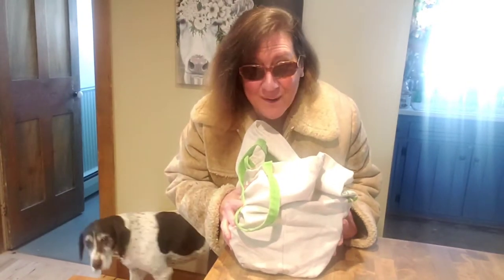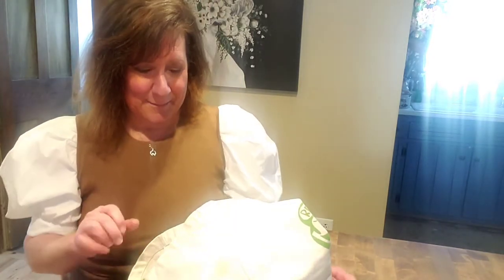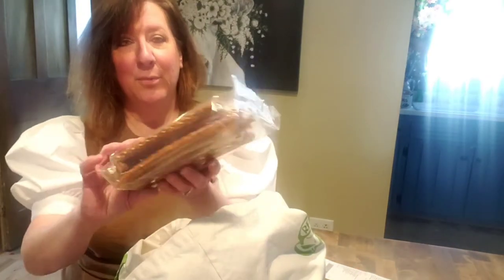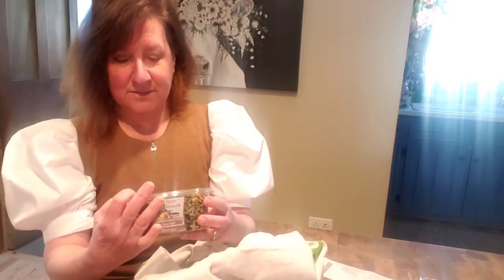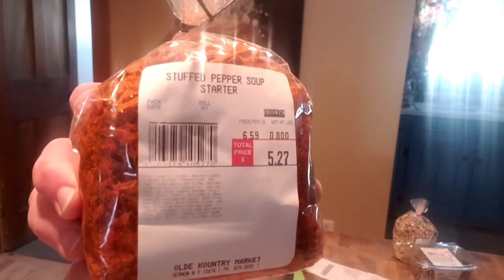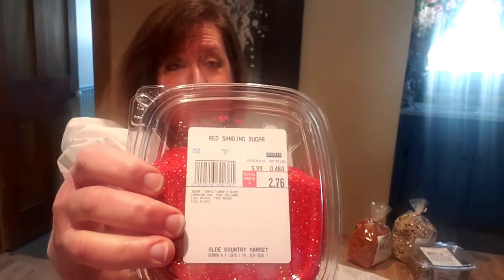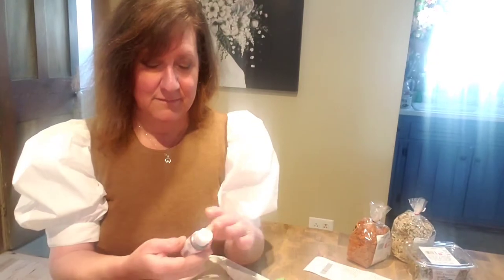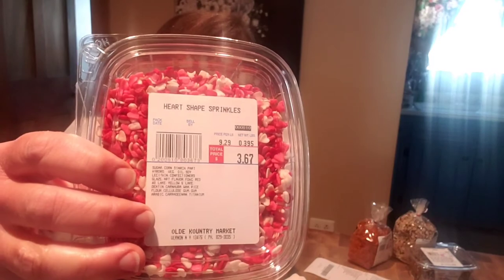Let's Go Shopping At The Amish Store!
There are many Amish and Mennonite families who have settled here in our region, and they bring with them wonderful food traditions! The stores they run carry everything one might need to run a household or homestead- all for simple living! Enjoy a mini-tour of this one, which is closest to me, and then see what I bought!!